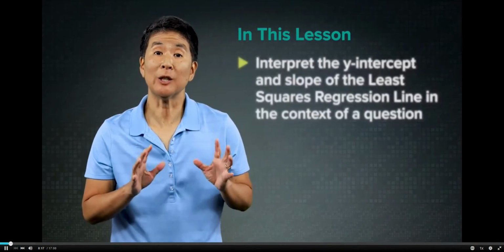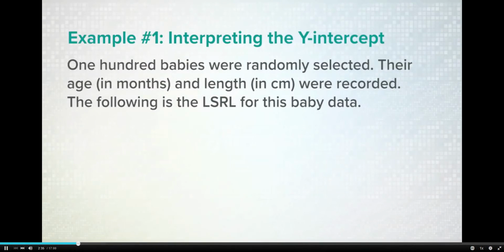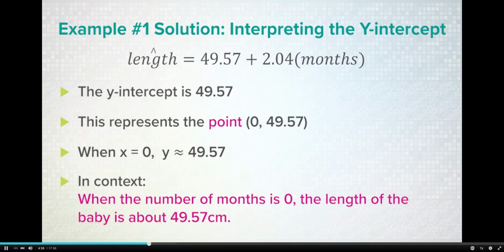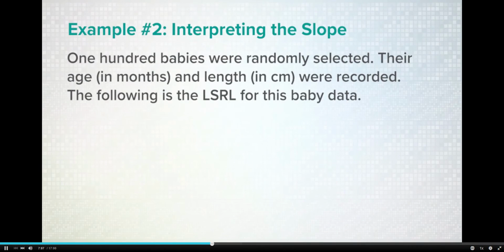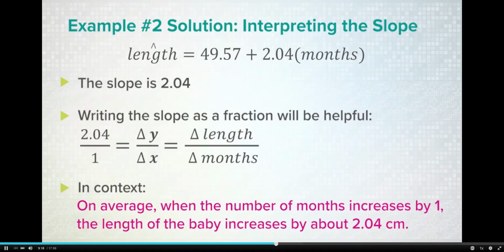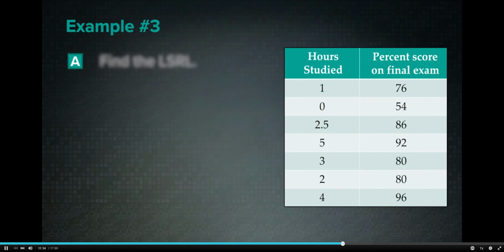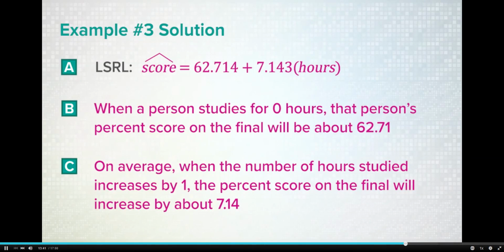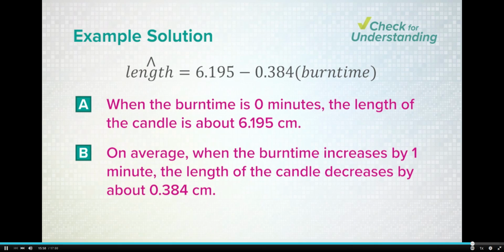Statistics 12.05 - Interpreting Slope and y-intercept